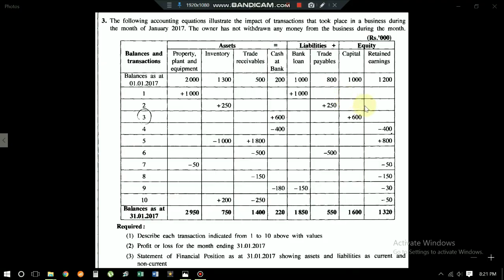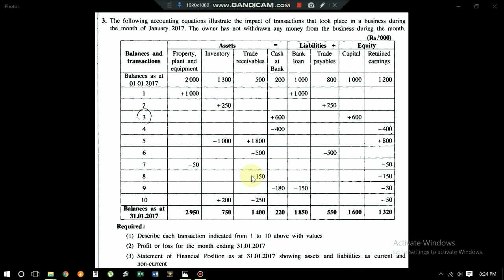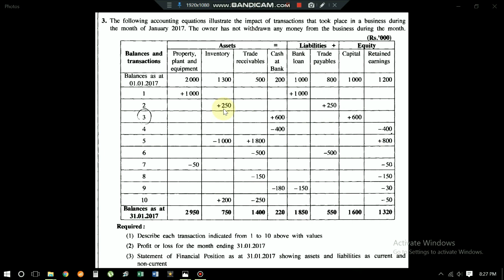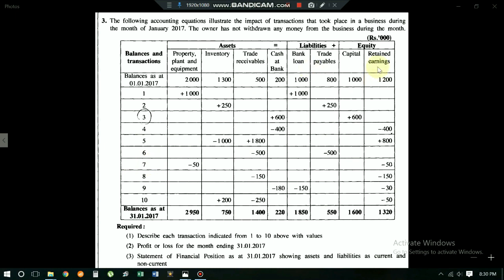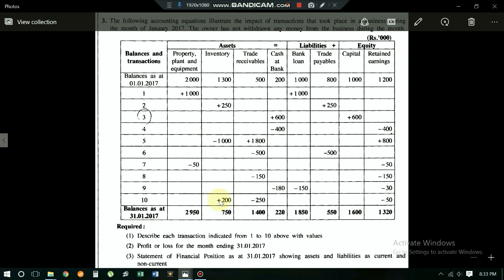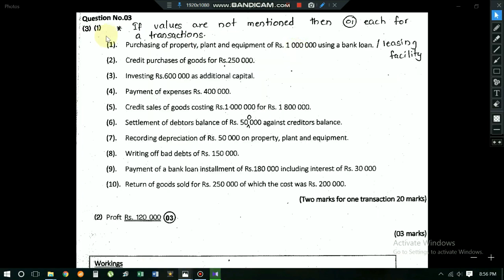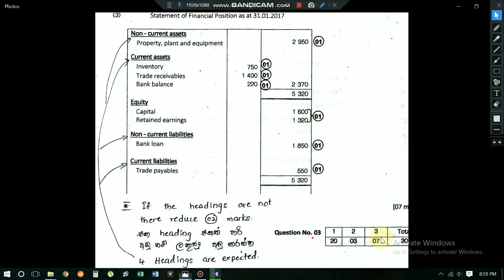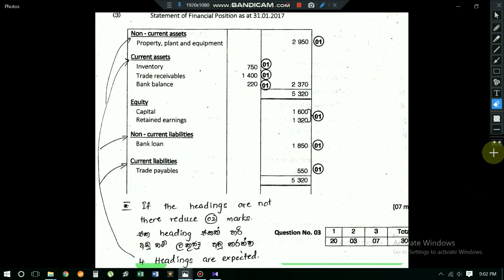01. Accounting Equation ( Question 3 - 2017 A/L)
This video is about the explanation with relevant theories for G.C.E. Advanced Level Accounting paper questions